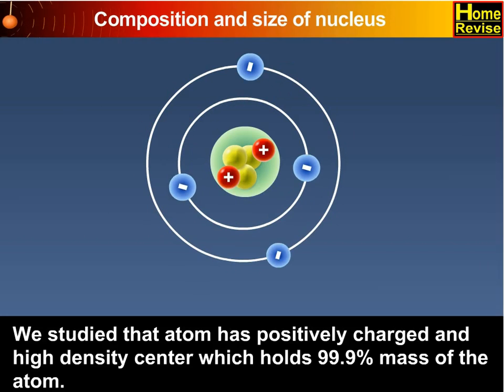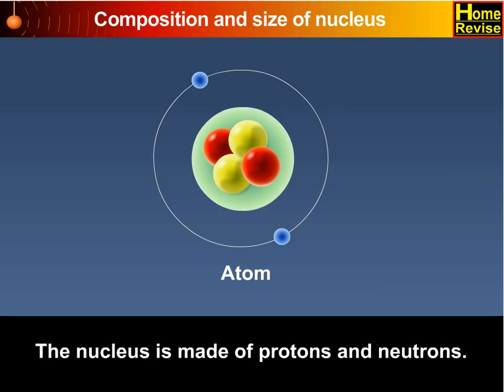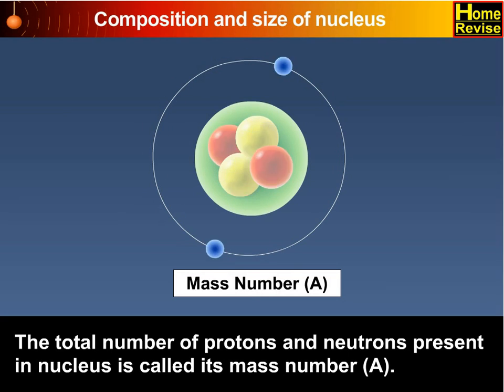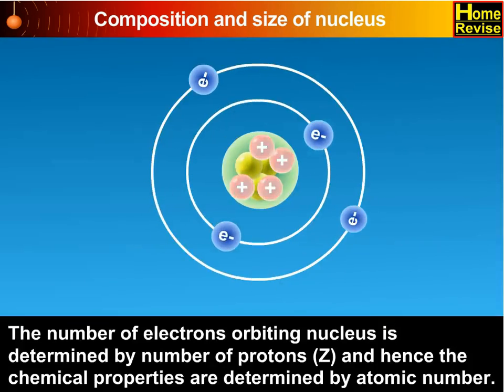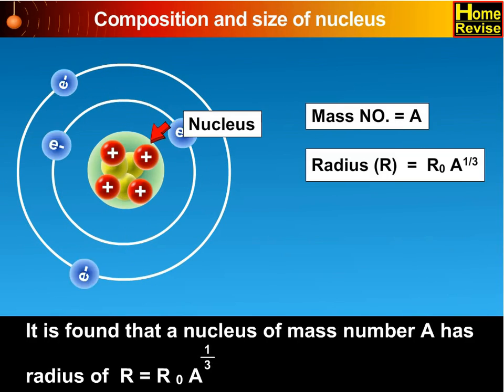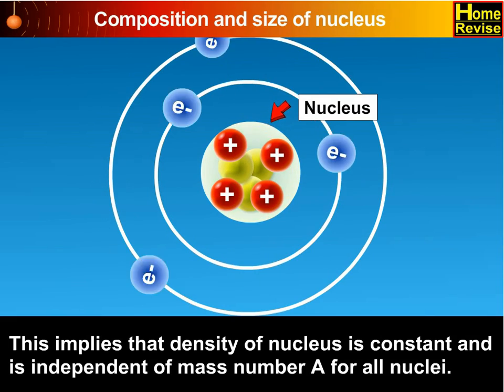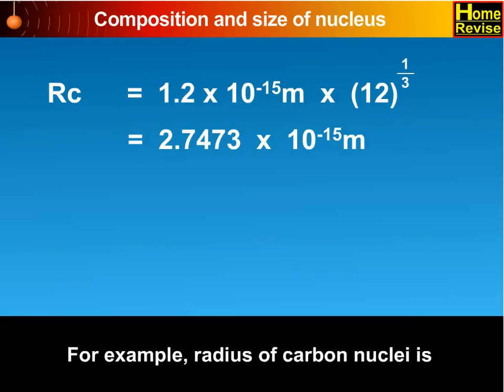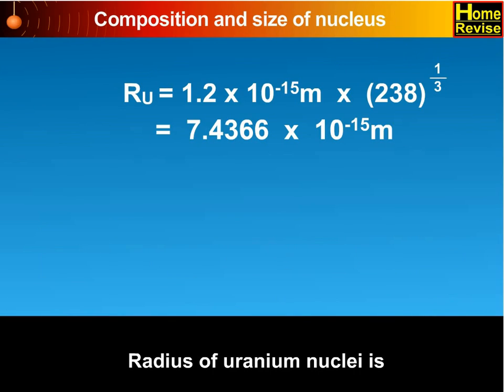Composition & Size of Nucleus | 12th Std | Physics | Science | Maharashtra Board | Home Revise